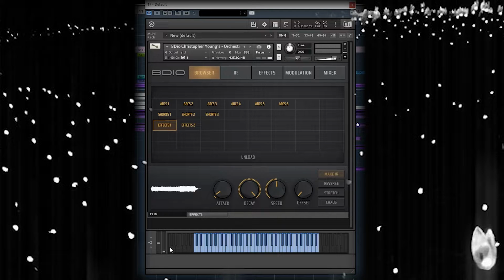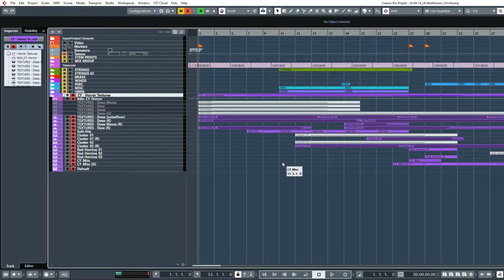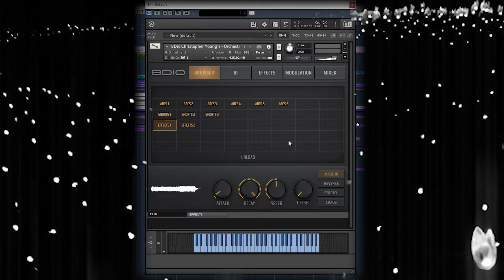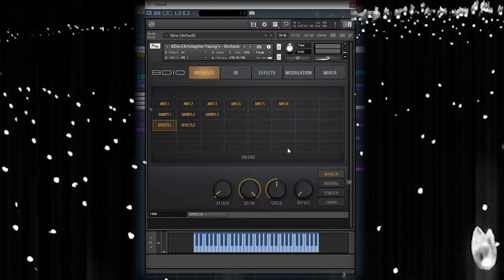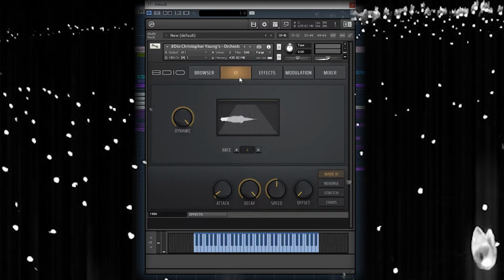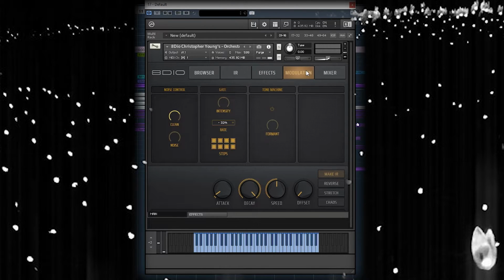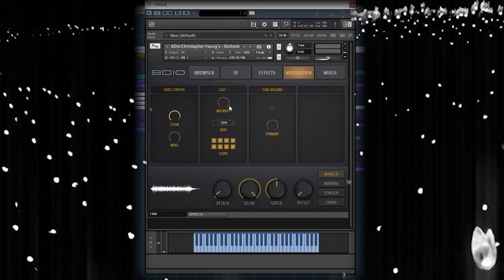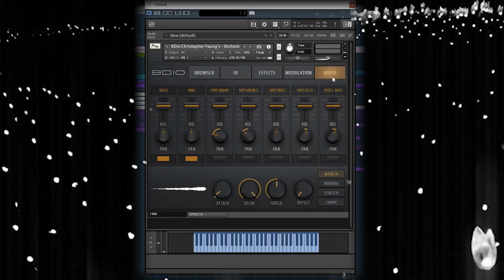8DIO Christopher Young - Orchestral Touch | WALKTHROUGH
In the theme of Halloween, a review of this incredible horror library was in order!

1:12:14 – All Access: Christopher Young